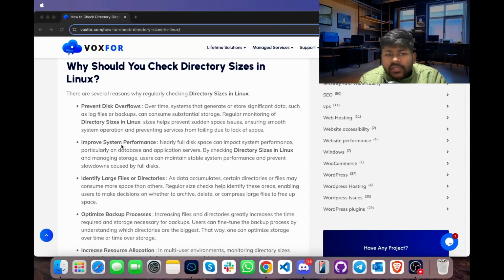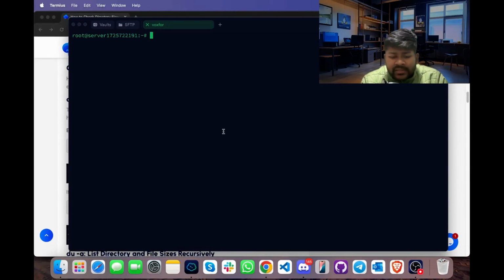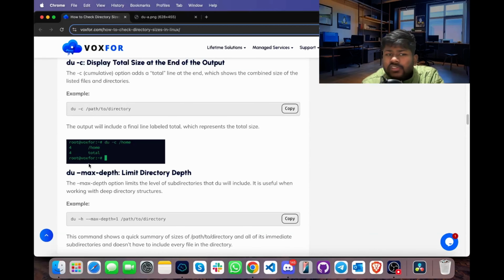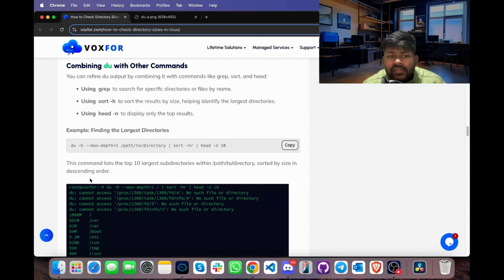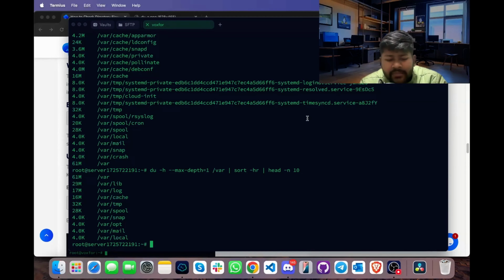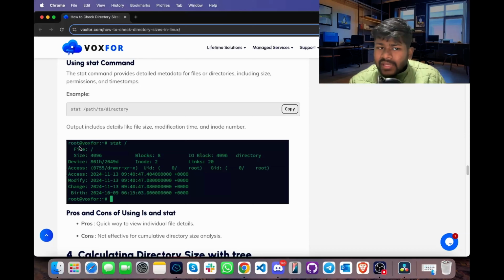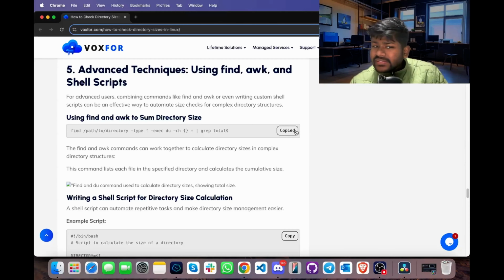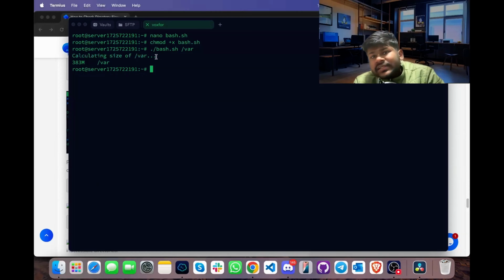How to Check Directory Sizes in Linux: Essential Commands Guide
Join Voxfor Lifetime as we demonstrate various methods to check directory sizes in Linux. Learn to effectively manage disk space and optimize server performance using commands like du, df, ls, stat, tree, and advanced techniques such as find and awk. Whether you're on a personal computer or managing a VPS, this comprehensive guide will help you monitor storage usage, prevent disk overflows, and maintain smooth system operations.

00:00 Introduction to Directory Size Management
01:16 Understanding the 'du' Command
03:03 Advanced 'du' Command Usage
06:53 Exploring the 'df' Command
08:45 Using 'ls' and 'stat' Commands
10:20 Tree Command for Directory Sizes
11:13 Advanced Techniques: find, awk, and Shell Scripts
13:29 Conclusion and Final Tips